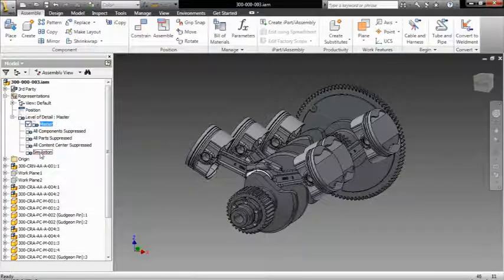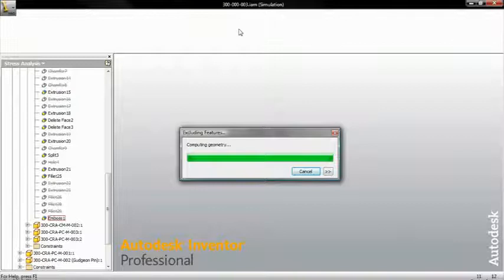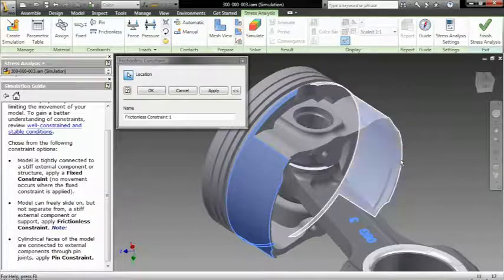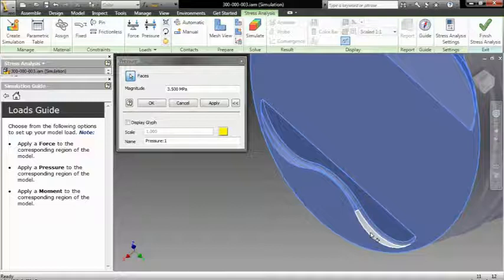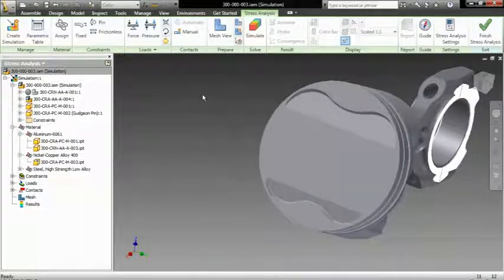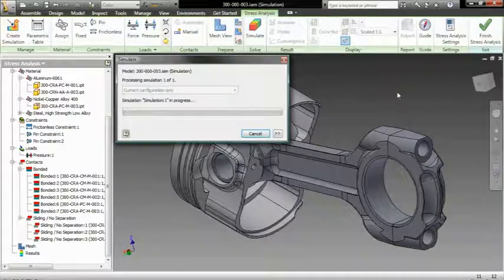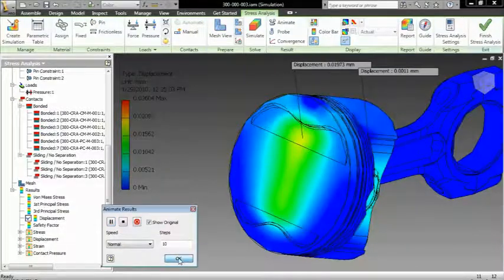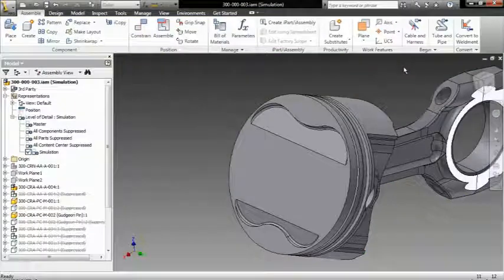Autodesk Inventor 2011: Simulation Guide Demo | MAPData